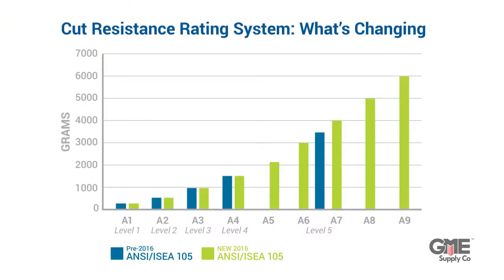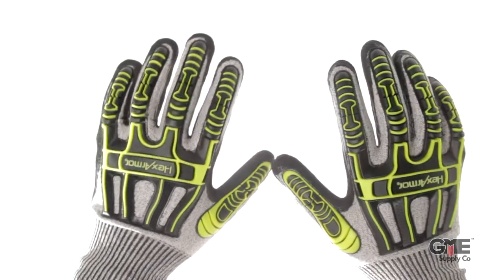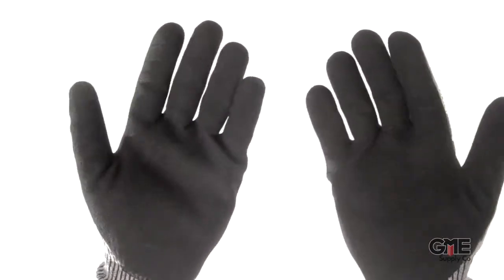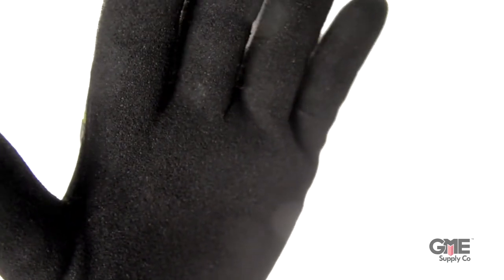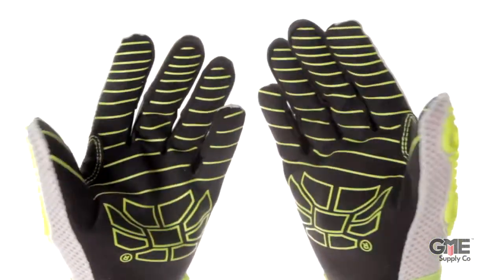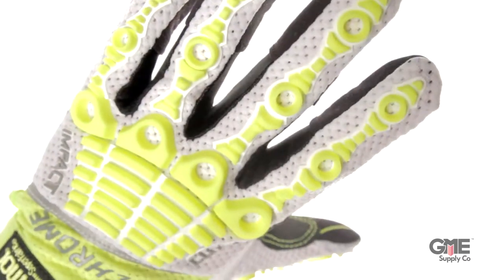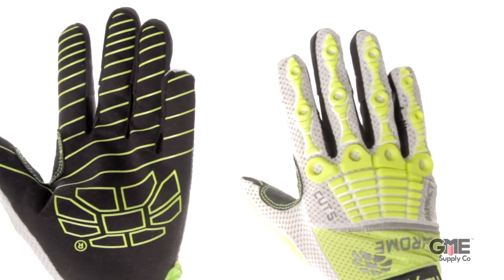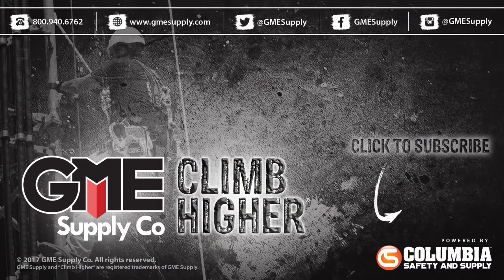New ANSI Cut Resistance Standard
ANSI/ISEA recently released a new standard for cut resistant PPE. The standard redefines many of the individual cut levels to better clarify the protection the gear provides. This video explains the new standard, as well as looks at some great Cut Rated Gloves from HexArmor.